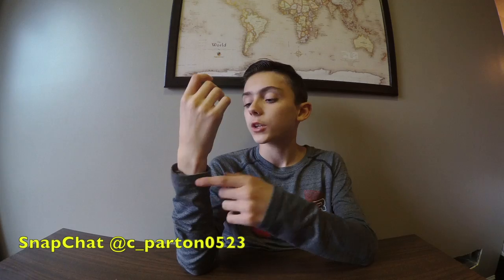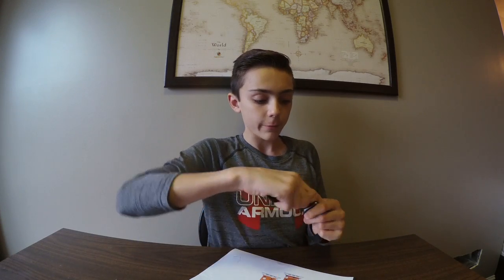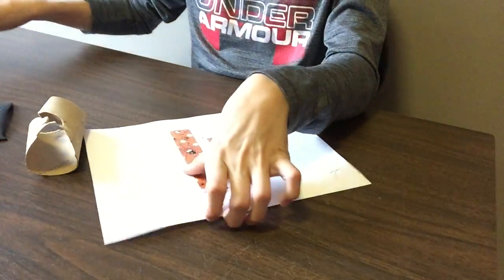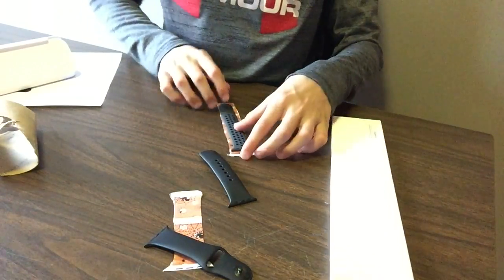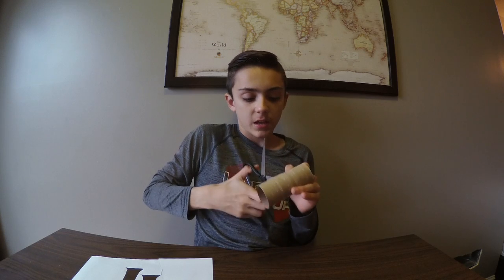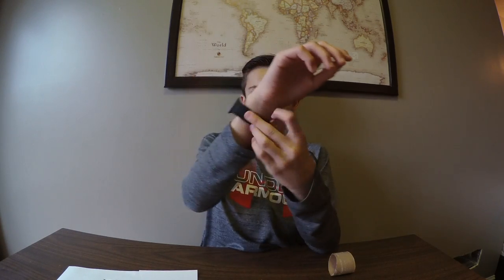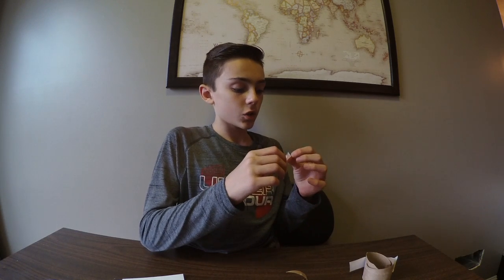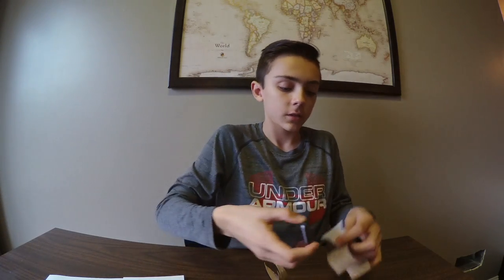Tech Tuesday S2Ep7 | Halloween Apple Watch Band